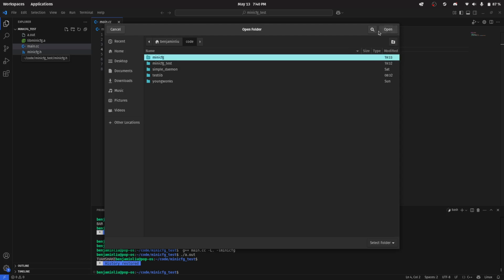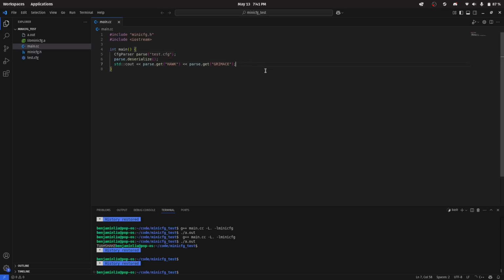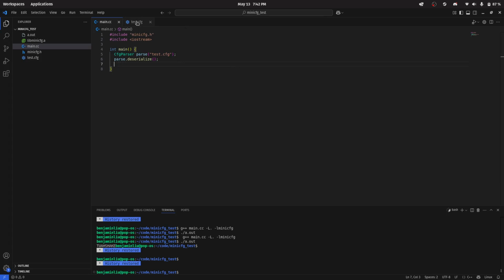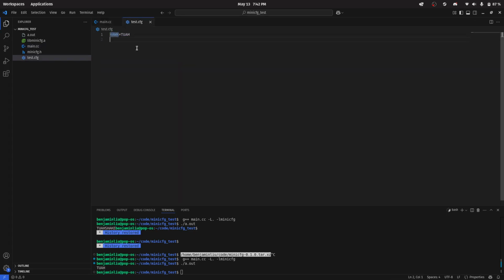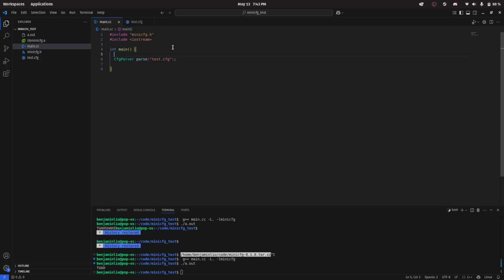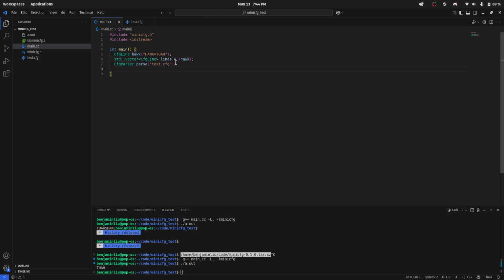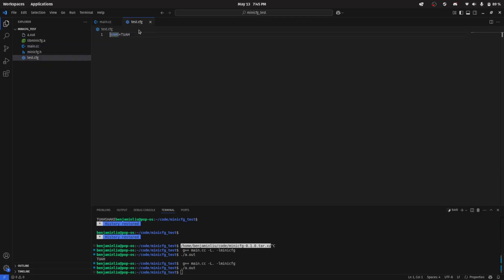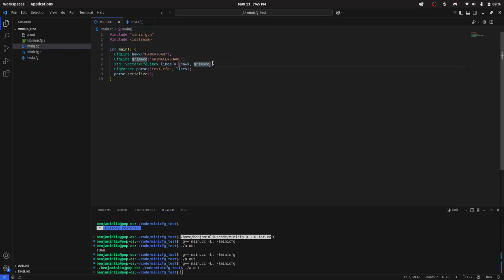MiniCfg Demo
A demonstration of a cool config parser I made.